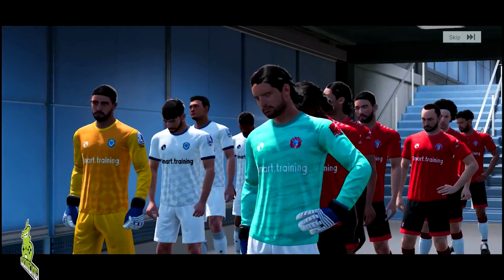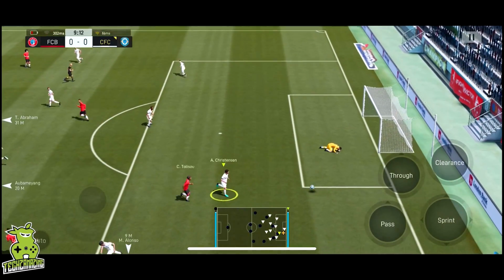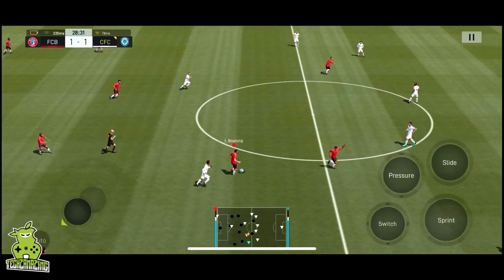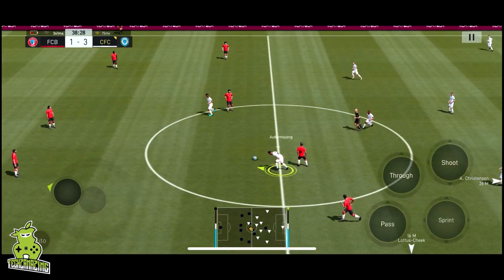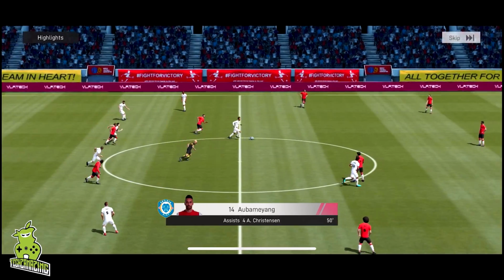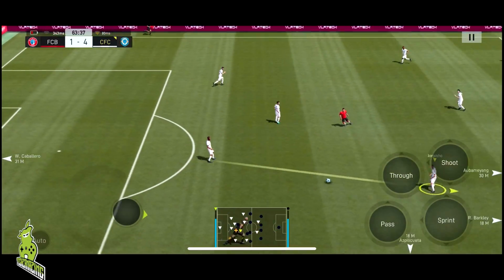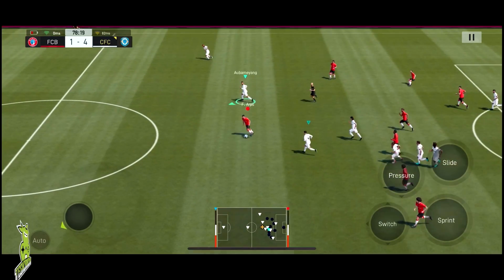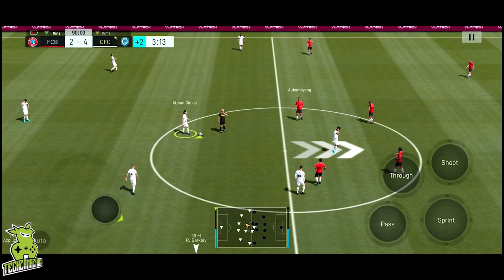Vive Le Football PvP Multiplayer Gameplay (Android, iOS) - Part 2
Vive Le Football is now available on Android and ios, you can download through Google Playstore and iOS through Appstore.